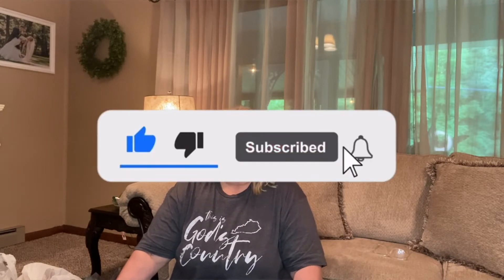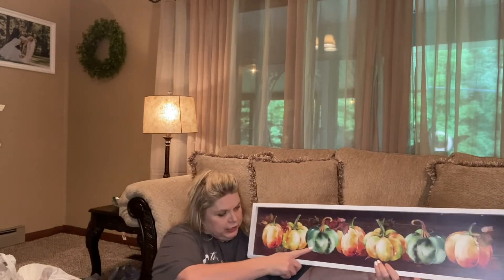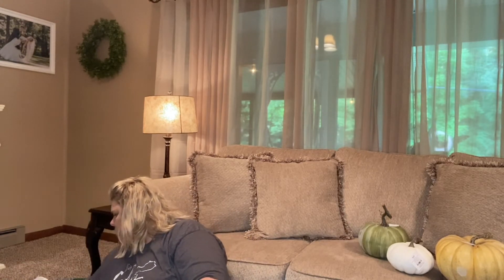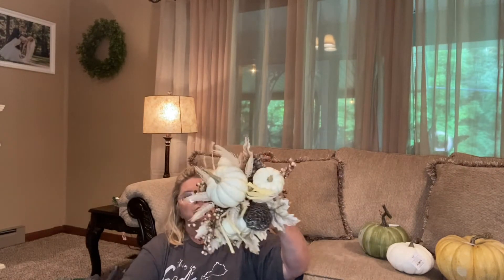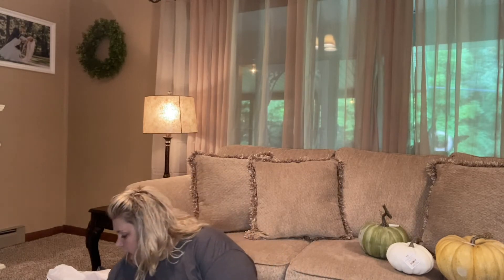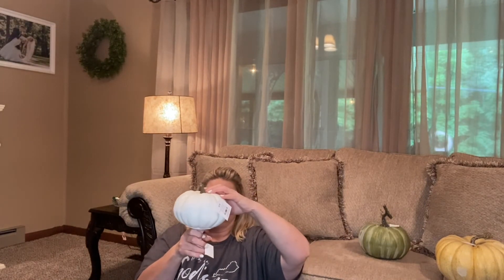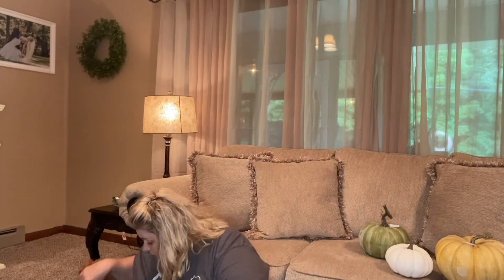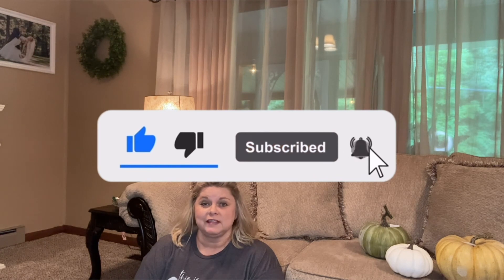FALL HAUL / HOBBY LOBBY / MARSHALLS / DOLLAR TREE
If this is your first time here, thank you for stopping by. It's just my husband and I. We have 4 grown children. I'm a Grammy who loves Jesus, family, friends, entertaining, shopping, decorating and I do lots of cooking. So if you like any of that, you will love it here. I watch my 2 granddaughters during the school year for my son and his wife. They are both school teachers. So I have what we like to call, Grammy School.

LET ME SHOW YOU MY FALL HAUL FROM HOBBY LOBBY, MARSHALLS AND DOLLAR TREE.